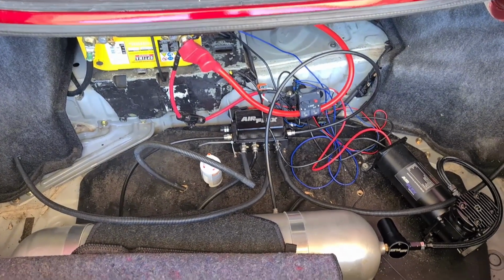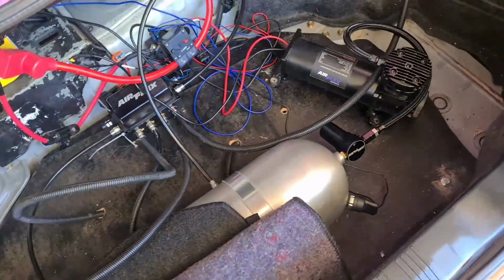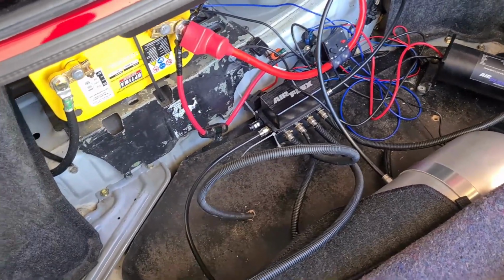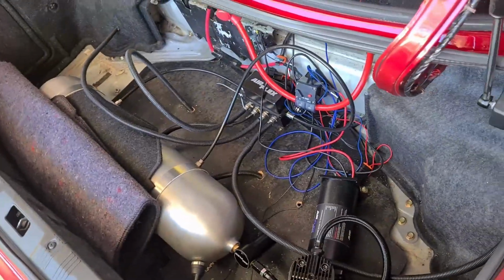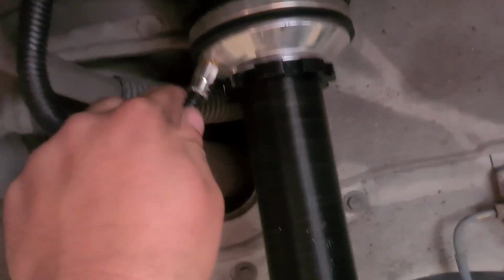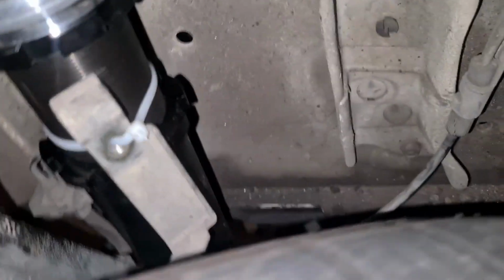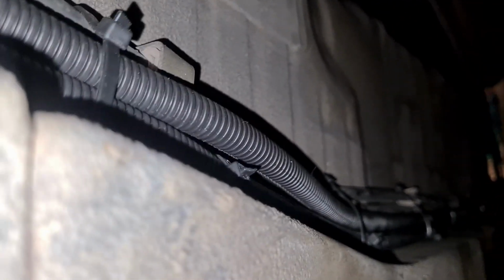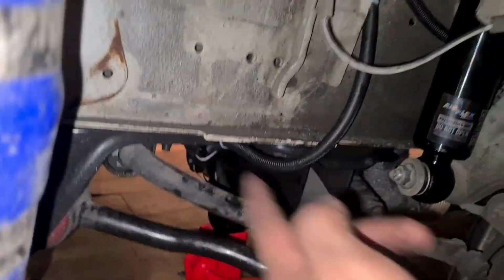R34 Airbag Suspension - Full Kit Install!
FAQ:

The kit I recommend in Australia on a budget is as their setup is pre packaged as a plug and play for the ecu, airtank, sensors and they have it all hard lined ready for you.

The kit used in the video is from airflx if you search on AliExpress you can find a full kit for sale direct from china.
Buy airbag struts and bags to suit from airflx or another vendor that offers better quality.

Use thread sealant, NOT thread tape.

3G or 5G tank size?
I went 5Gallon.

Single compressor or dual?
I went single - I recommend dual if it is a daily driver.

Air fittings?
Local hydraulic shop supplier. I replaced all of them provided from the kit (they are horrible and leak). I used Pirtek but you can order directly online in Australia from Tube fit (part numbers in the video)